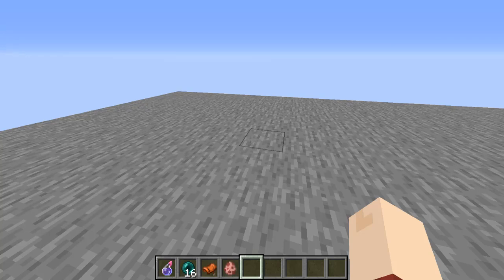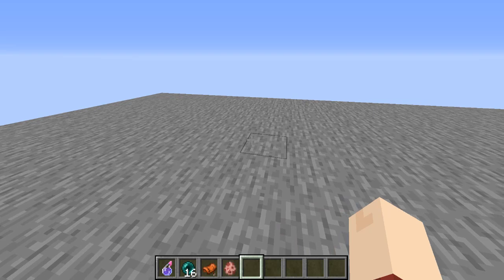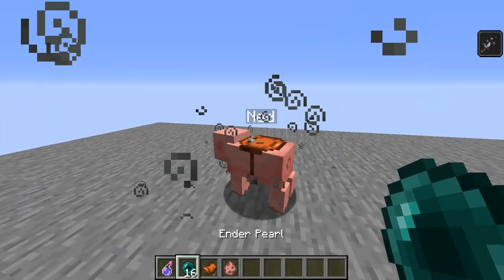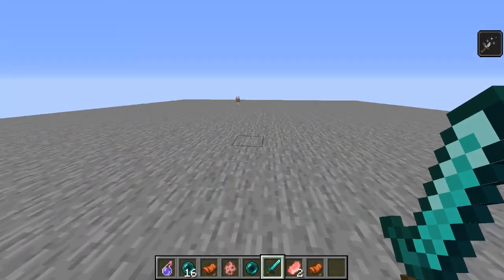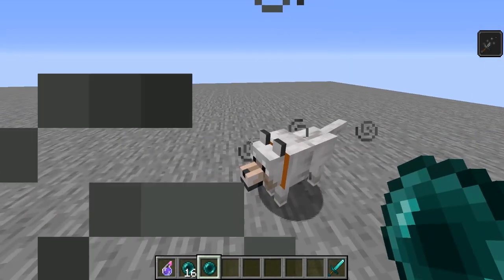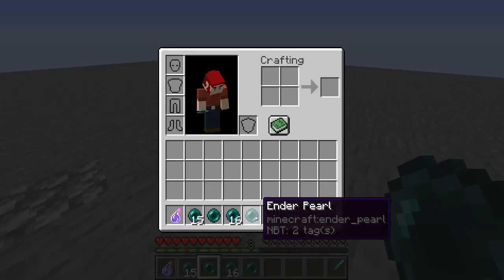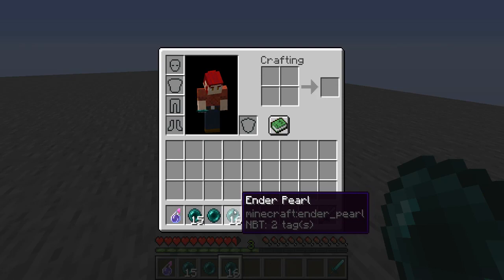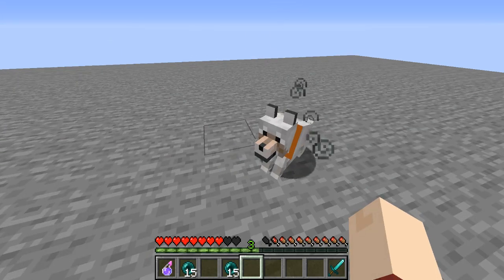Minecraft Datapack Tech - Saving nbt data in strings on items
I have an in depth explanation here in the description as well (copied from a tutorial text document I made)

So here I am going to discuss something possible in 1.14, nbt storage in an array within an item that can then be used for later, for this example im going to store 2 entities, then remake them from an array I've stored on an item.
First we want to setup the array on the item, for this example I am setting up 8 slots, but im only using 2, to start I drop the item on the ground, then run this command
/data merge entity @e[type=minecraft:item,limit=1] {Item:{tag:{storage:[{},{},{},{},{},{},{},{}]}}}
After that, you can pickup the item and look at it, the data of the item should be {id: "minecraft:stone", Count: 1b, tag: {storage: [{}, {}, {}, {}, {}, {}, {}, {}]}} as you can see, in the tag section we have an empty array named "storage"
Next I have spawned 2 entities, a cow and a pig that I've named, and I put a saddle on the pig.
Next drop the item back on the ground and run this next command
/data modify entity @e[type=minecraft:item,limit=1] Item.tag.storage[0] set from entity @e[type=minecraft:pig,limit=1]
What this does is place all of the pig's data into our array "storage" in slot 0. Lets do this again for the cow in slot 1.
/data modify entity @e[type=minecraft:item,limit=1] Item.tag.storage[1] set from entity @e[type=minecraft:cow,limit=1]
After this is done, we have an item with this data
{id: "minecraft:stone", Count: 1b, tag: {storage: [{HurtByTimestamp: 0, Attributes: [{Base: 10.0d, Name: "generic.maxHealth"}, {Base: 0.0d, Name: "generic.knockbackResistance"}, {Base: 0.25d, Name: "generic.movementSpeed"}, {Base: 0.0d, Name: "generic.armor"}, {Base: 0.0d, Name: "generic.armorToughness"}, {Base: 16.0d, Name: "generic.followRange"}, {Base: 0.0d, Name: "generic.attackKnockback"}], Invulnerable: 0b, FallFlying: 0b, ForcedAge: 0, PortalCooldown: 0, AbsorptionAmount: 0.0f, Saddle: 1b, FallDistance: 0.0f, InLove: 0, DeathTime: 0s, HandDropChances: [0.085f, 0.085f], PersistenceRequired: 1b, Age: 0, Motion: [0.0d, 0.0d, 0.0d], Leashed: 0b, UUIDLeast: -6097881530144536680L, Health: 10.0f, LeftHanded: 0b, Air: 300s, OnGround: 0b, Dimension: 0, NoAI: 1b, Rotation: [0.0f, 0.0f], HandItems: [{}, {}], ArmorDropChances: [0.085f, 0.085f, 0.085f, 0.085f], UUIDMost: 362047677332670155L, CustomName: "{\"text\":\"Ned\"}", Pos: [-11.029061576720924d, 4.0d, -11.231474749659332d], Fire: 0s, ArmorItems: [{}, {}, {}, {}], CanPickUpLoot: 0b, HurtTime: 0s}, {HurtByTimestamp: 0, Attributes: [{Base: 10.0d, Name: "generic.maxHealth"}, {Base: 0.0d, Name: "generic.knockbackResistance"}, {Base: 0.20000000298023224d, Name: "generic.movementSpeed"}, {Base: 0.0d, Name: "generic.armor"}, {Base: 0.0d, Name: "generic.armorToughness"}, {Base: 16.0d, Name: "generic.followRange"}, {Base: 0.0d, Name: "generic.attackKnockback"}], Invulnerable: 0b, FallFlying: 0b, ForcedAge: 0, PortalCooldown: 0, AbsorptionAmount: 0.0f, FallDistance: 0.0f, InLove: 0, DeathTime: 0s, HandDropChances: [0.085f, 0.085f], PersistenceRequired: 1b, Age: 0, Motion: [0.0d, 0.0d, 0.0d], Leashed: 0b, UUIDLeast: -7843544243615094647L, Health: 10.0f, LeftHanded: 0b, Air: 300s, OnGround: 0b, Dimension: 0, NoAI: 1b, Rotation: [0.0f, 0.0f], HandItems: [{}, {}], ArmorDropChances: [0.085f, 0.085f, 0.085f, 0.085f], UUIDMost: -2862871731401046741L, CustomName: "{\"text\":\"Frank\"}", Pos: [-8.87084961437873d, 4.0d, -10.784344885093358d], Fire: 0s, ArmorItems: [{}, {}, {}, {}], CanPickUpLoot: 0b, HurtTime: 0s}, {}, {}, {}, {}, {}, {}]}}
That is quite a bit of data, lets use it.
Before we place the data onto new entities, lets remove the Pos:[] data, this makes it so our copies aren't placed back where the origonals were. To do this we run these next 2 commands. Do this for both storage[0] and storage[1] I am not sure if the dimension tag needs to be removed, but we will anyway.
/data remove entity @e[type=minecraft:item,limit=1] Item.tag.storage[0].Dimension
/data remove entity @e[type=minecraft:item,limit=1] Item.tag.storage[0].Pos
So now we have our data let's make our copies. For this I just killed the original entities and spawned new blank ones, I am just going to be remaking our entity from slot 0, but this applies to all slots.
Once I have a new pig spawned, and the item on the ground, we run this command.
/data modify entity @e[type=minecraft:pig,limit=1] {} merge from entity @e[type=minecraft:item,limit=1] Item.tag.storage[0]
Now I have exact copies of the original entities from only the item, This allows for new methods of storage, potentially allowing for entity capture and duplication, or really anything, I doubt I will ever use the full scope of this concept.
One use is making a spawn egg for a specific entity, doing that would require storing the data in the Item.tag.EntityTag instead of Item.tag.storage[]